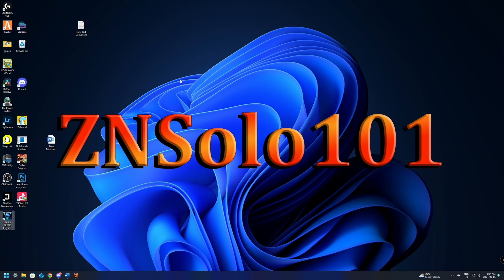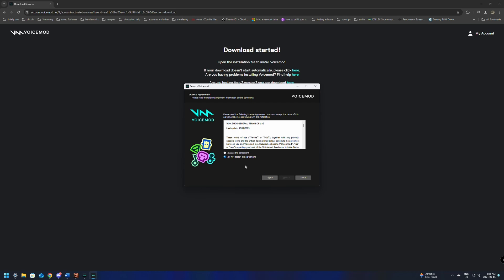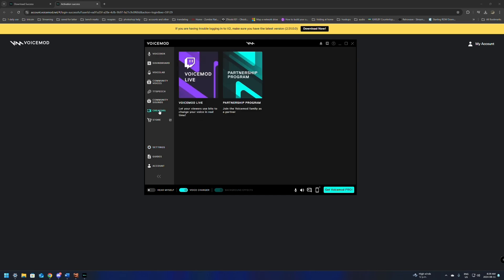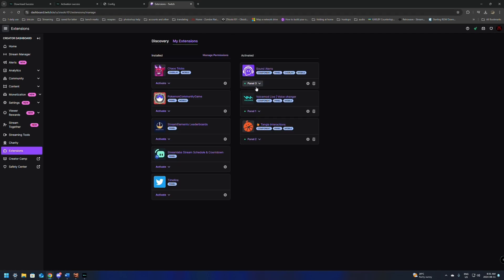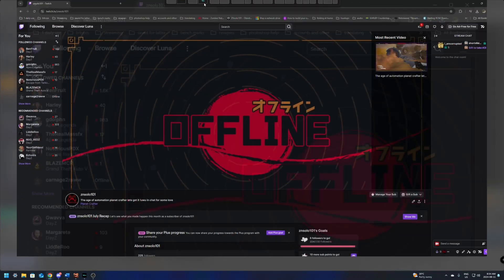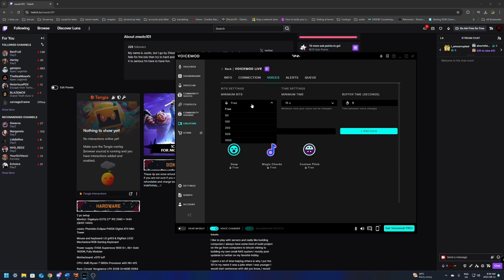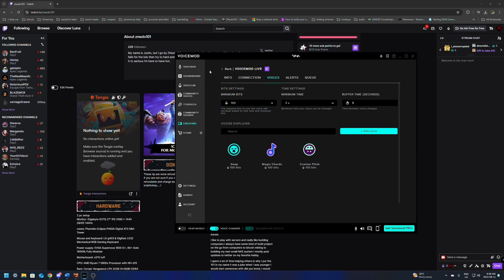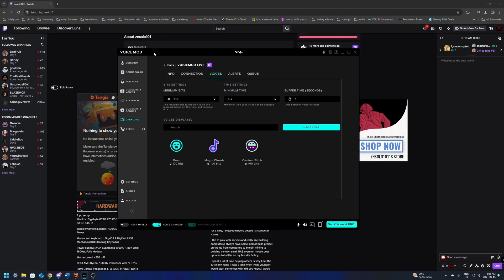How to install and setup voicemod with obs